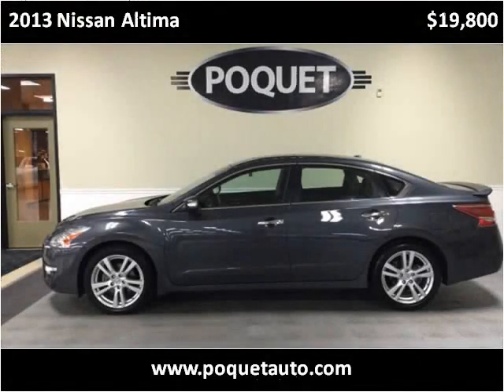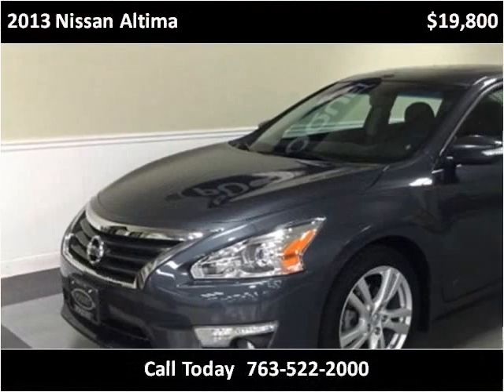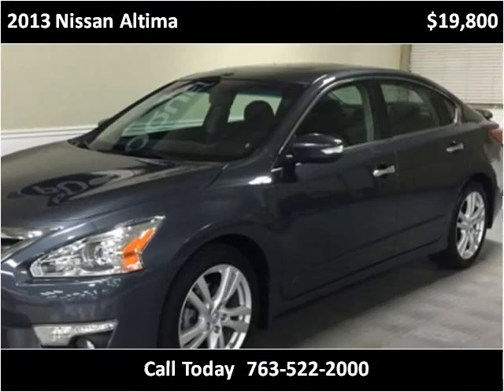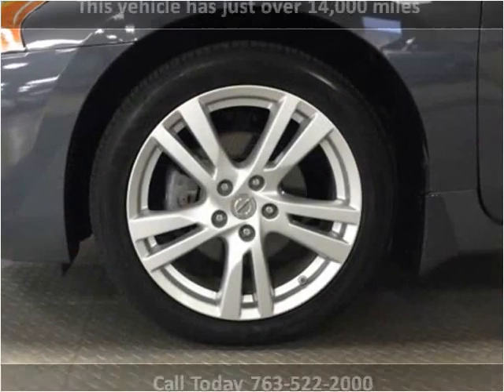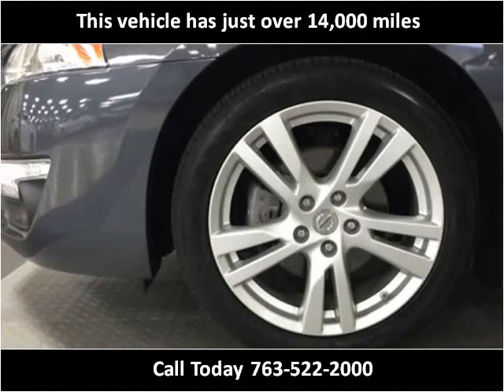2013 Nissan Altima Used Cars Golden Valley MN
This 2013 Nissan Altima is available from Poquet Auto.